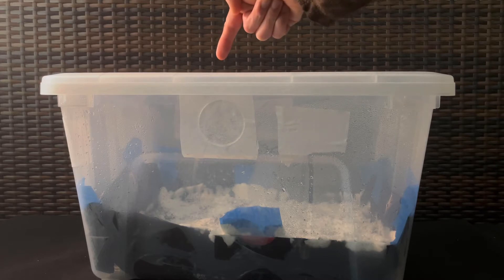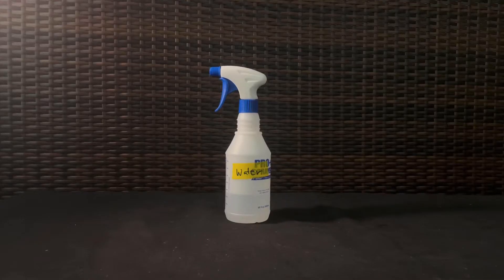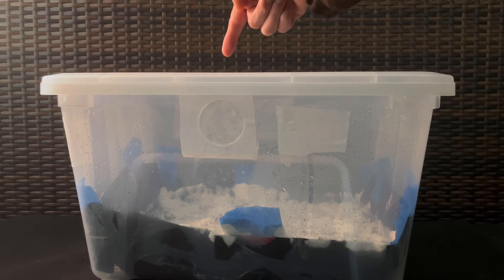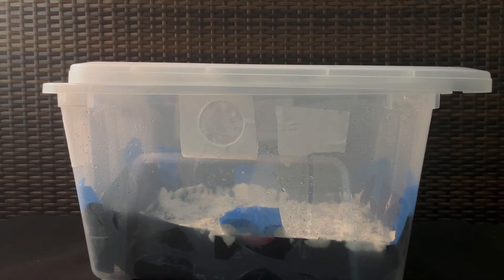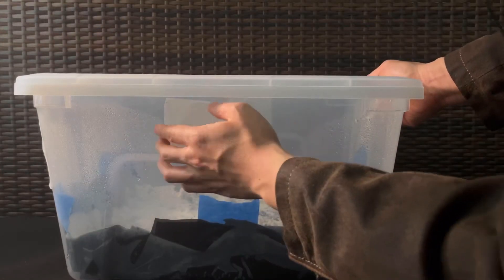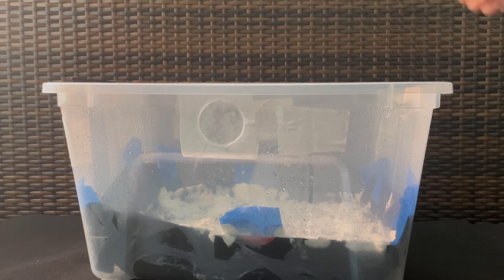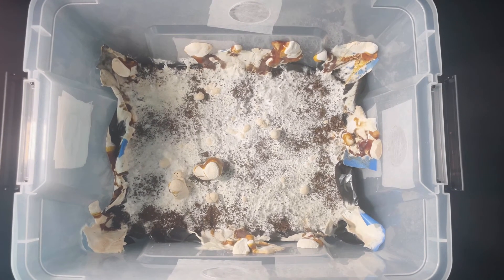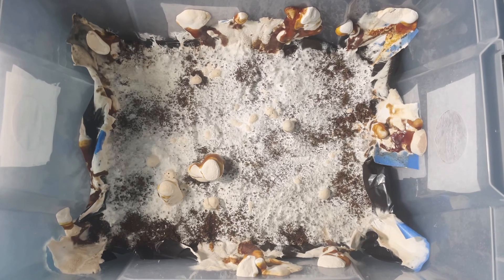How to Fruit Mushrooms From a Monotub After Spawning to a Bulk Substrate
In this video, I'll talk about how I like to fruit my gourmet mushrooms, such as Oyster, in a monotub after they've spawned or spread out through a bulk substrate. This video is a part of my Mushroom Mondays mini series.

I’ve successfully used this method to grow gourmet mushrooms, such as Oyster, and medicinal, such as Reishi.  I do NOT recommend this method to grow magic or psilocybin mushrooms, as that may be illegal, depending on your location.

Spray Bottle

This is near the end of the growth process. Please see previous videos in the series if you're curious how to get to this fruiting stage.

If you’re looking for some drops of inspiration on a more regular basis, please check out my instagram